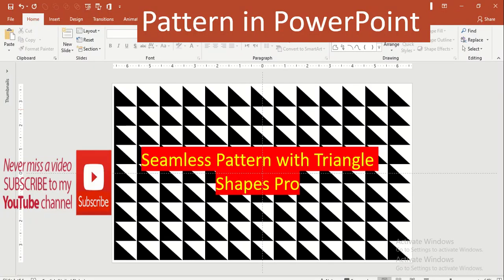4. Learn How to Make Seamless Pattern with Triangle Shapes | Pattern in PowerPoint | Unique Pattern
Dear Viewer!!!

Today!! You'll be learnt how to make Triangle Pattern in PowerPoint using different pattern technique. I hope that you get some new information in this lesson. we request you please give us your valuable feedback for future planning.

Regards

Team